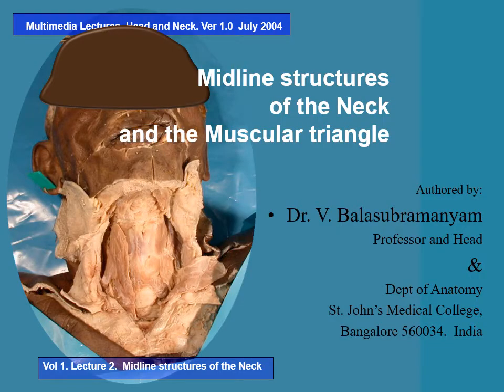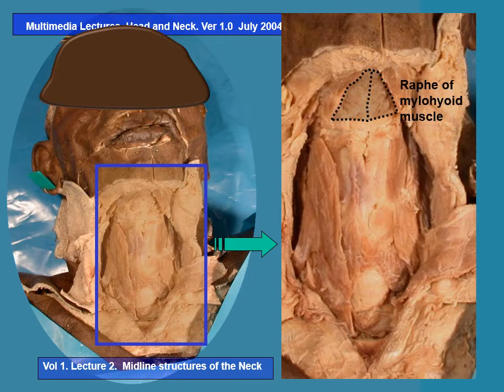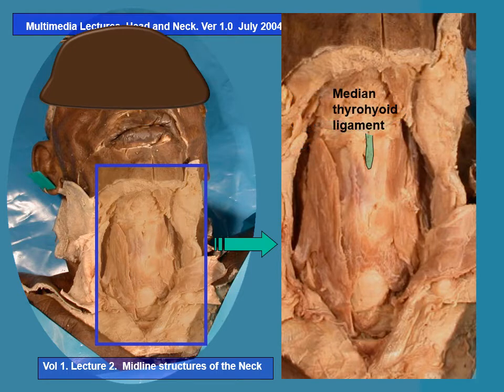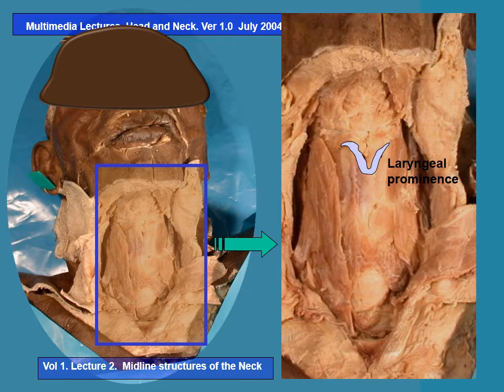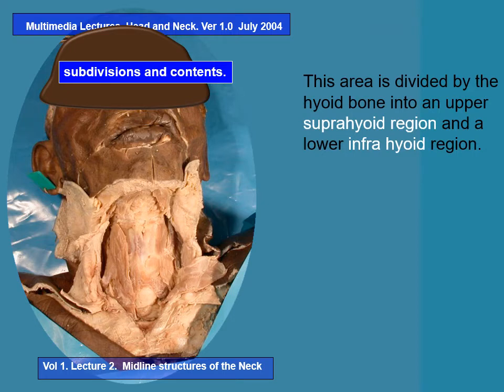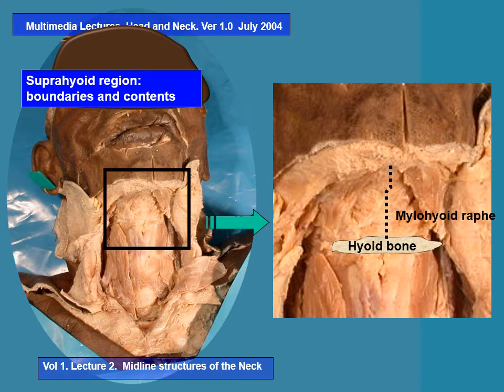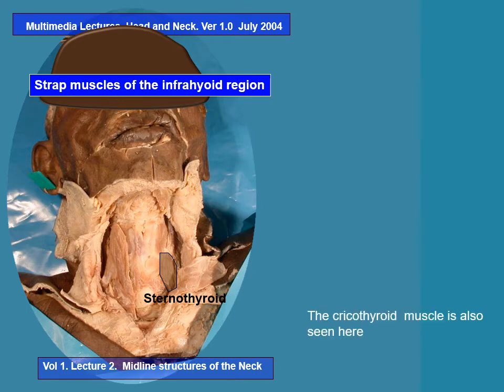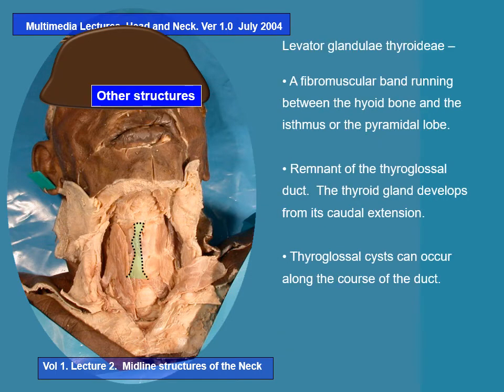Neck Midline structures